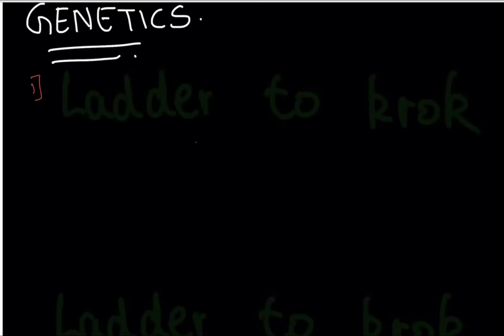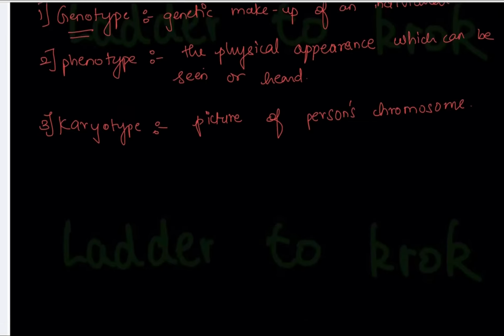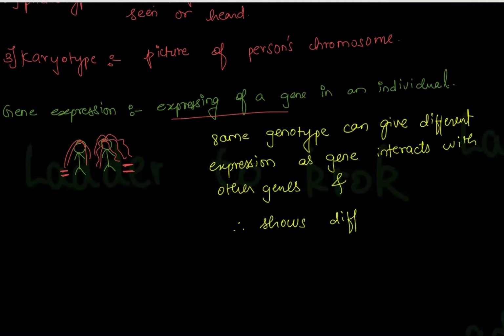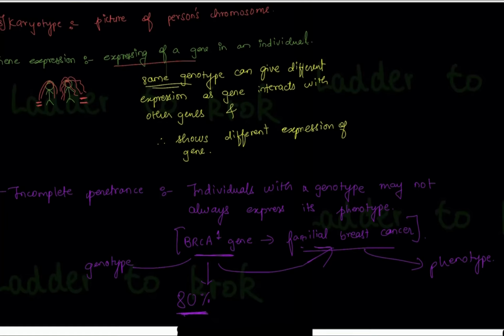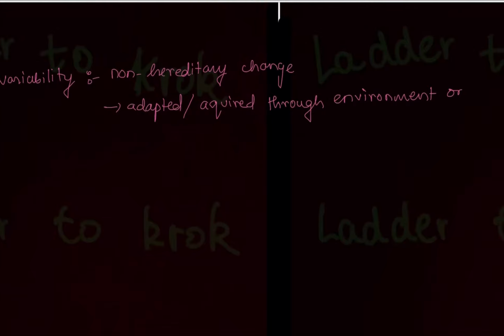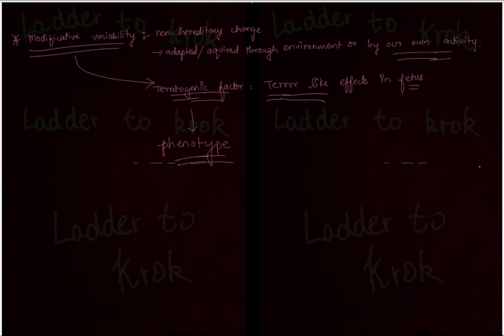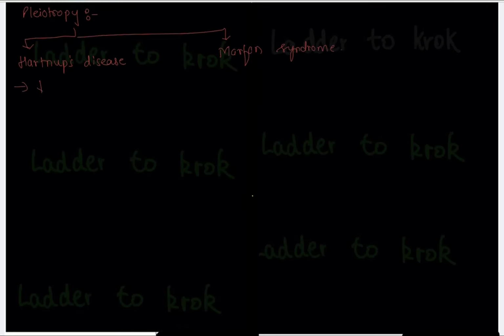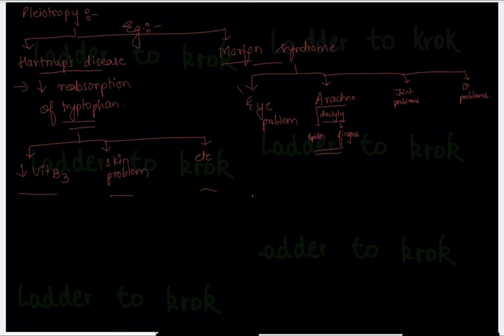3. Easy Genetics | Phenotype￼ & Genotype | Polymery | Pleiotropy | Gene Expression | Krok 1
Other keywords:
Easy Genetics
Phenotype
Genotype
Polymery
Pleiotropy
Gene Expression
Incomplete Penetrance
Krok 1
Medical biology

1) Previous year papers .
2) Ministry .
3) Krok bases .
4) Extra information of all 9 subjects .
5) At last but not least :- Viva & Tests to check your progress & knowledge.